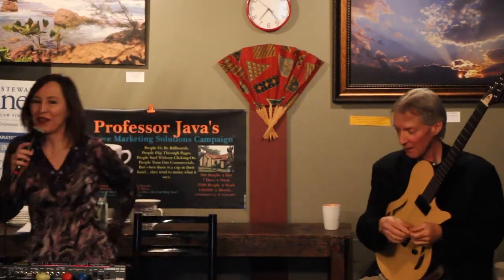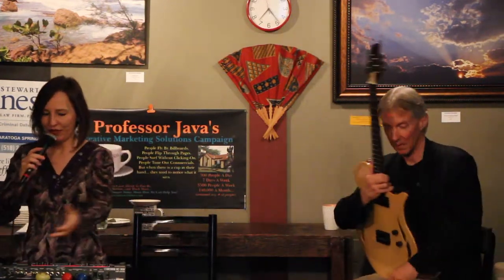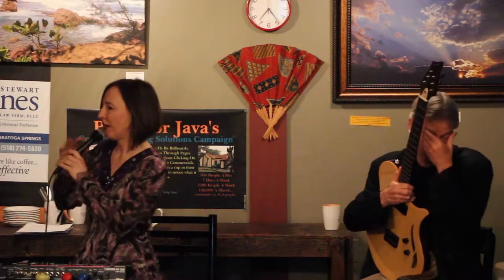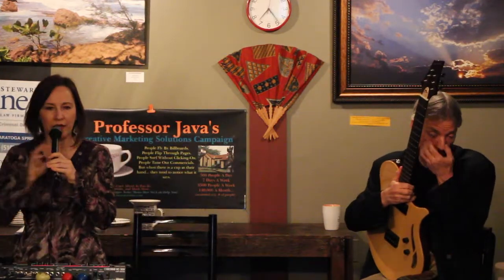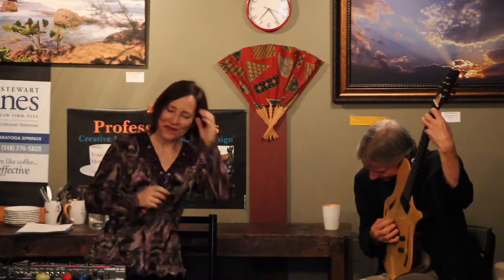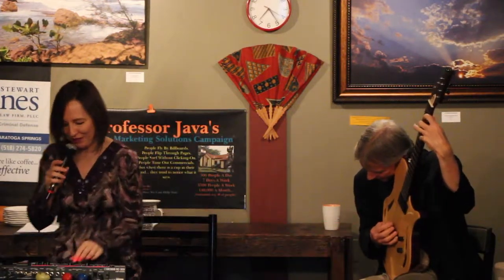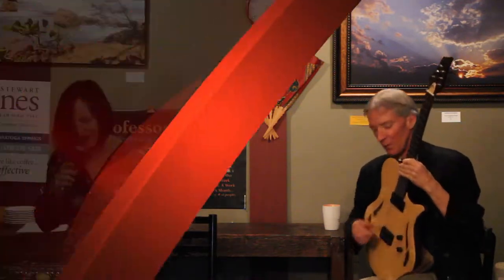Kendra Shank Explains Her Looper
May 9, 2014. Portland, OR guitarist John Stowell and New York City vocalist Kendra Shank gave a fantastic house concert at Professor Java's in Albany, NY hosted by The Guitar Note. Here's Kendra briefly explaining, playfully, how she uses the looper in her performances.